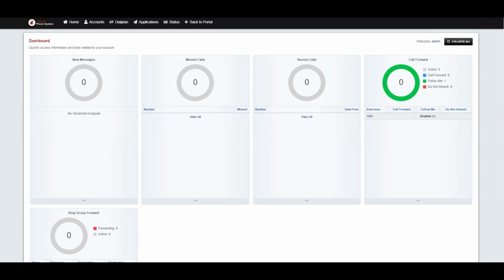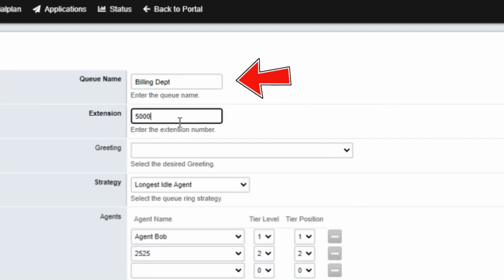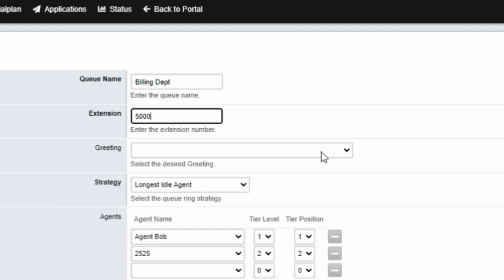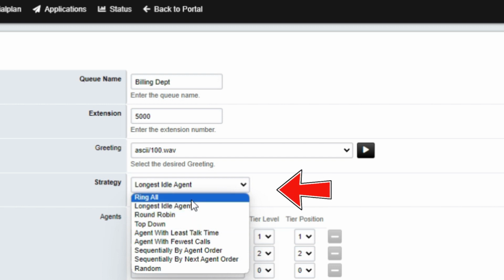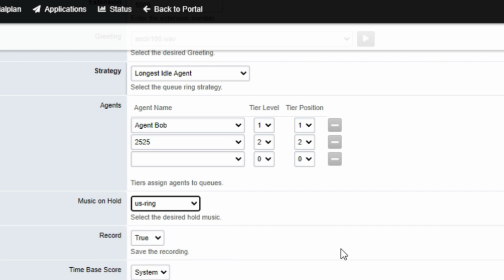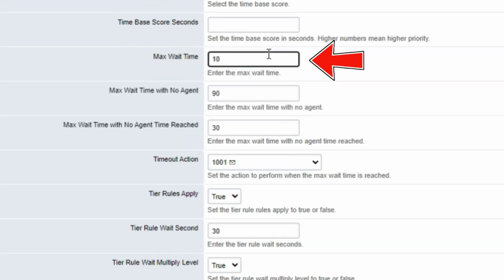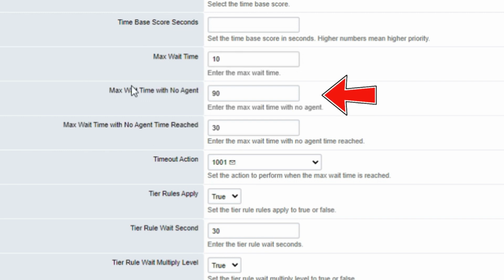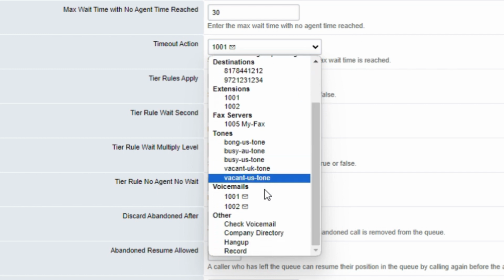Call Center Settings Part 1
Dive into the advanced settings of the Cloud Phone System with our Part 2 eTollfree Tutorial. Learn how to configure settings like agent selection, hold music, call recording, and more to optimize your call center operations. Stay ahead with eTollfree's expert guidance.